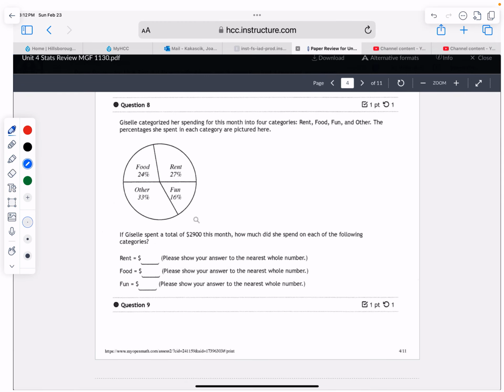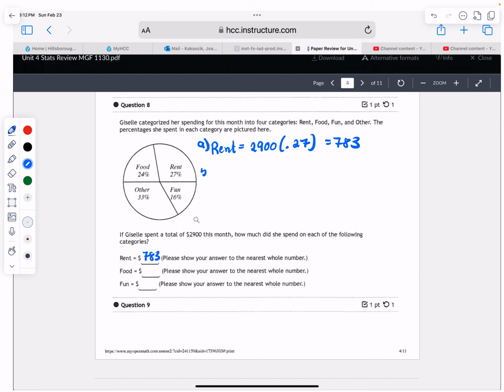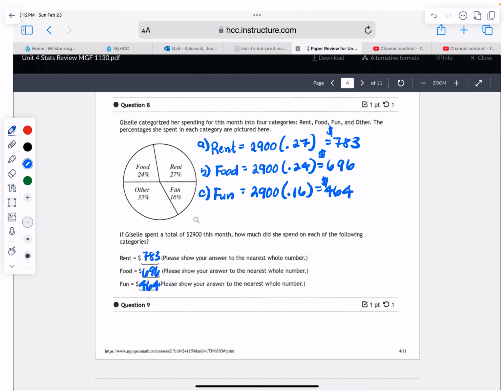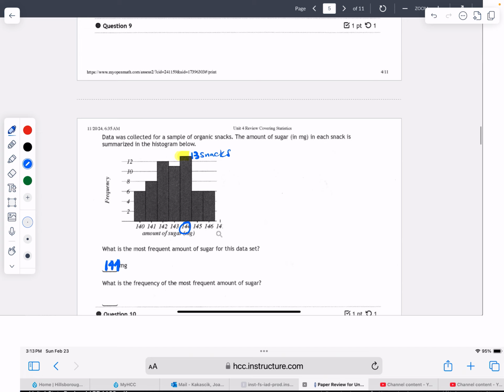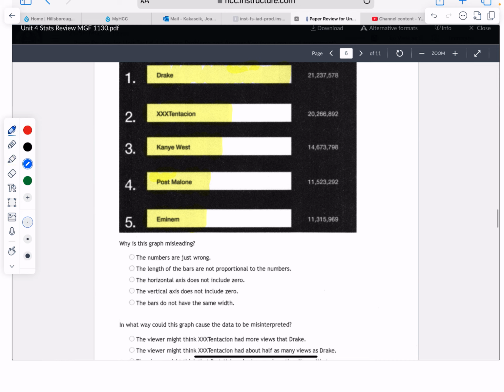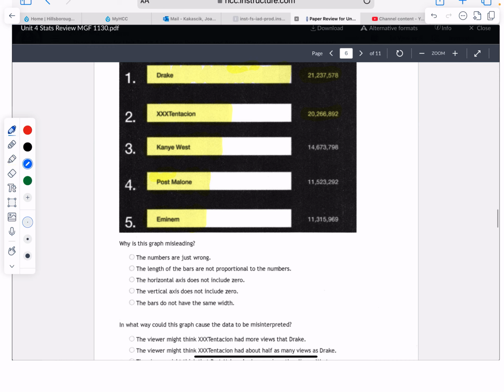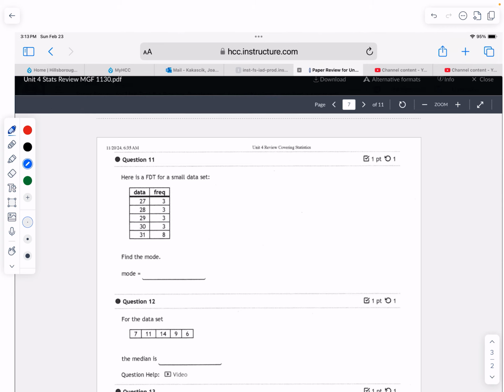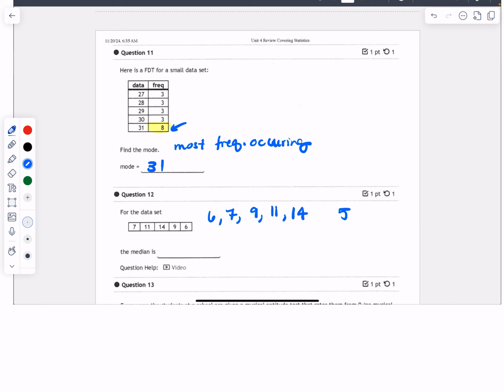Extra Practice for the Unit 4 Review questions 8 - 12